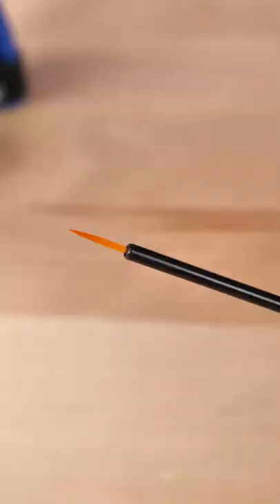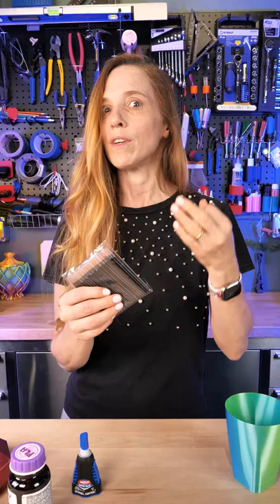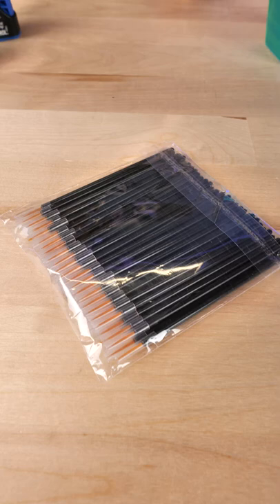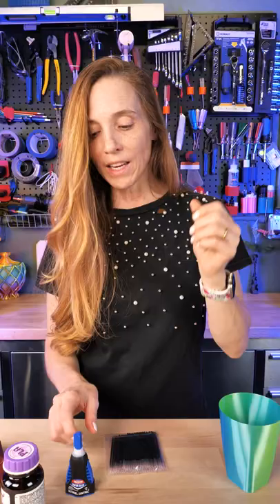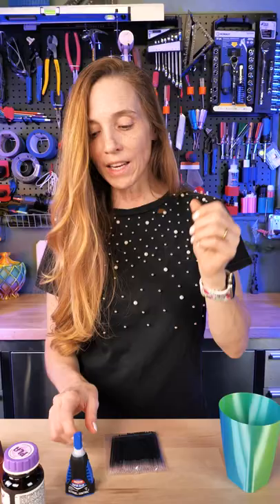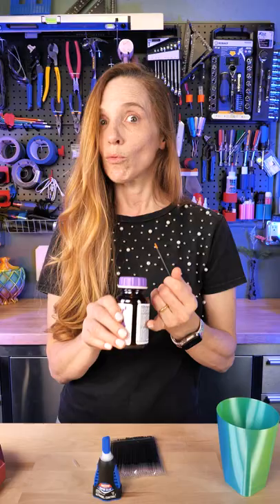3D Printing cracks and breaks are easy to glue together with these brushes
3D Printing cracks and breaks are easy to glue together with these brushes

Eyeliner brushes